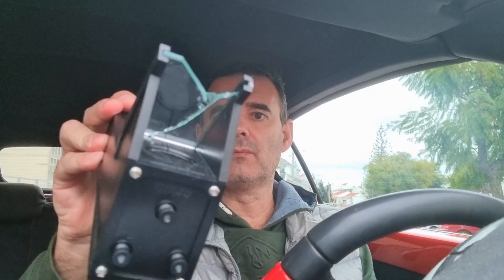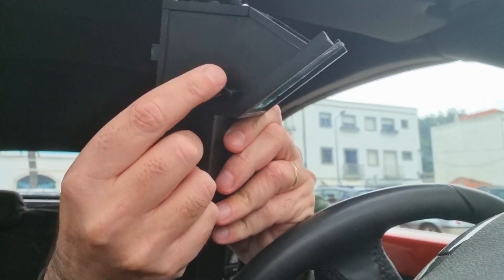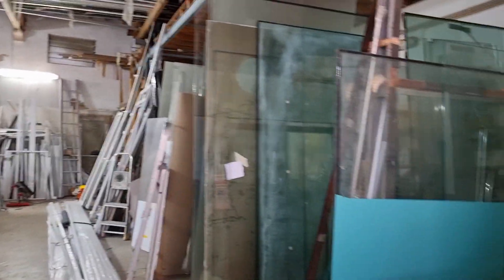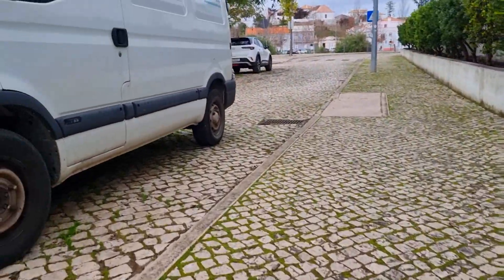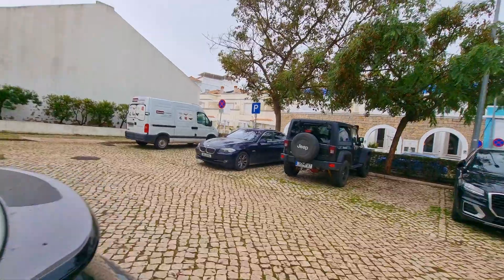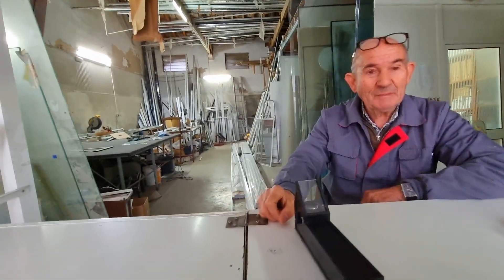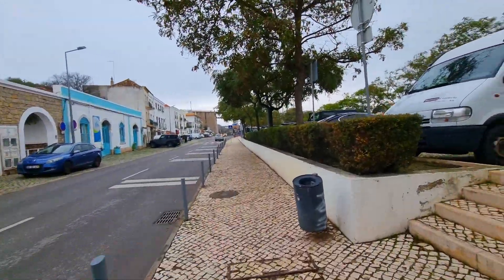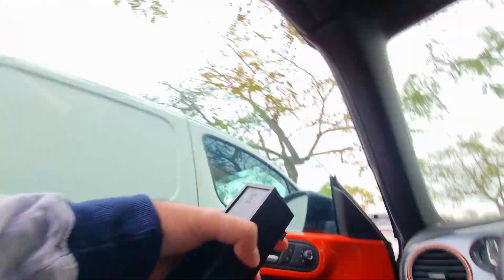How to Fix a Telescope Telrad Finder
After letting my 8" Dobsonian Telescope fell on the ground, i got my Telrad finder glass broken. I had to go to the town to try to fix it...with you as my company.